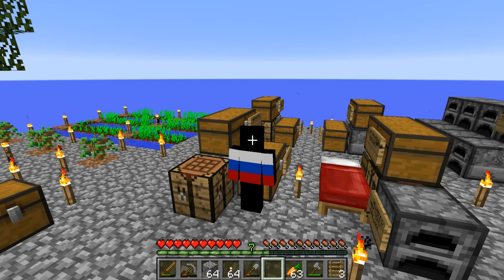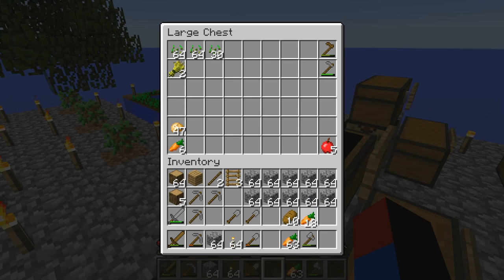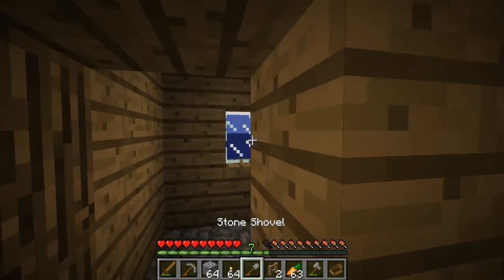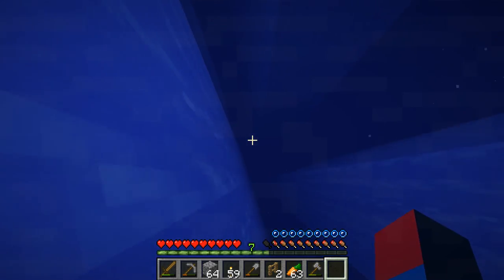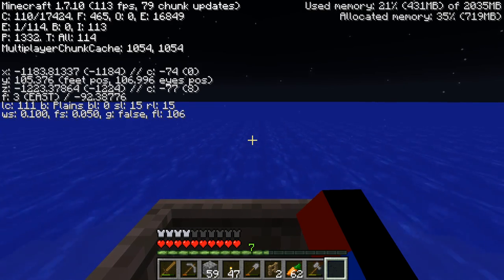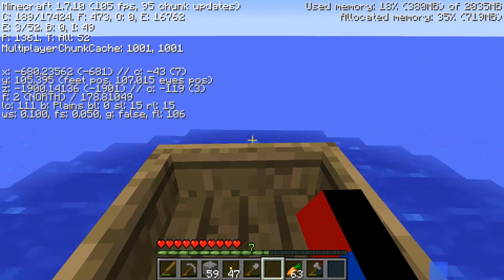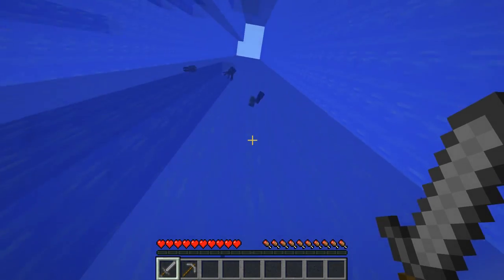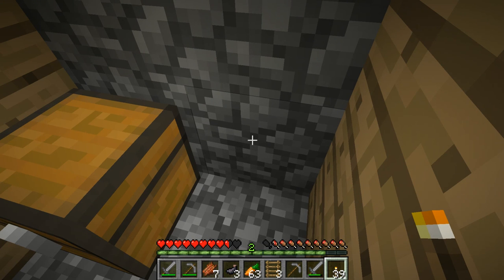Minecraft-Water World Superflat Survival(5)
If you haven't seen the first episode of this series, I strongly recommend that you watch the episodes in order to be able to track my progress through this lets-play. You can access all of the episodes in order in my playlist on my channel, which there is a link for below